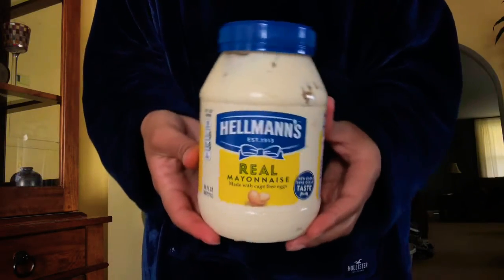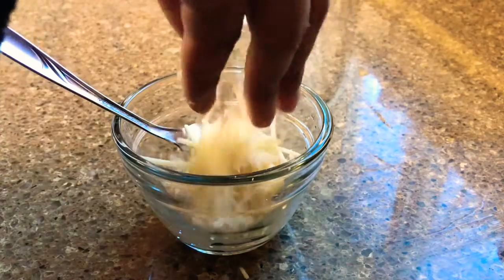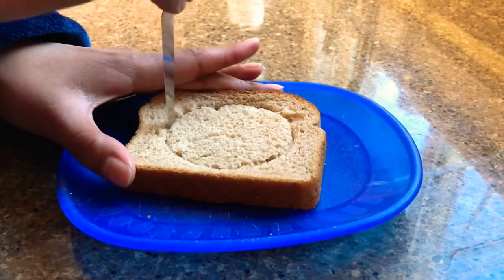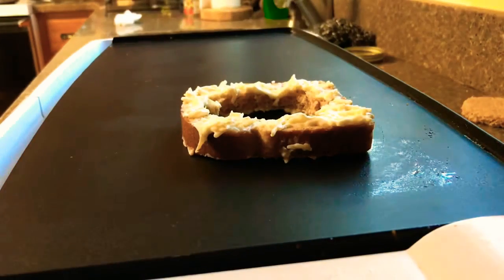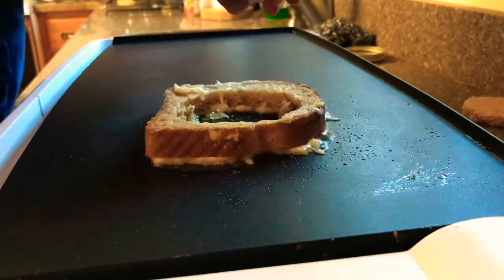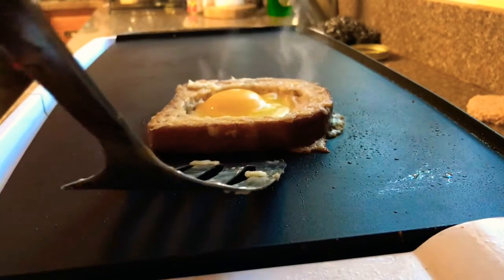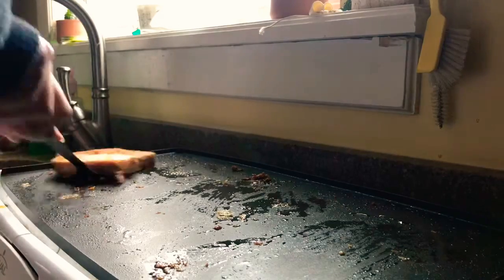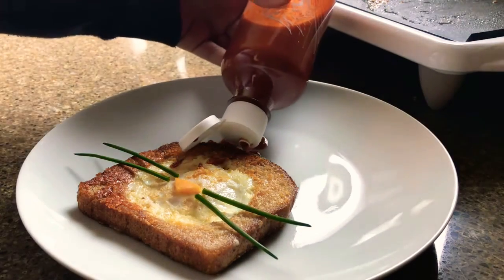EASTER BREAKFAST RECIPES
Bunny Eggs-in-a-Basket Tutorial

HAPPY EASTER! I hope your day is amazing and your food is delicious!
Times like these can be tough so if you need to talk to someone feel free to message me @hrose500 on Instagram!

Comment a 🐰 if you want to see more cooking videos!